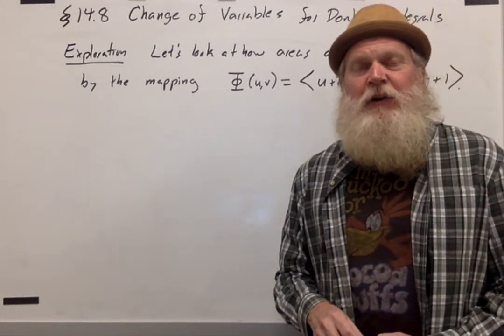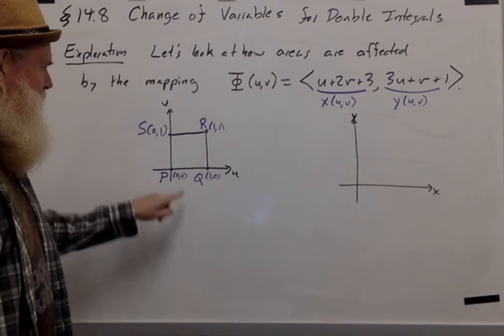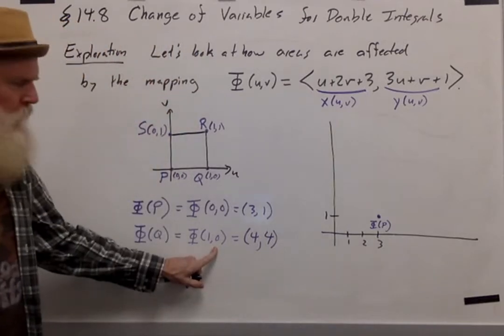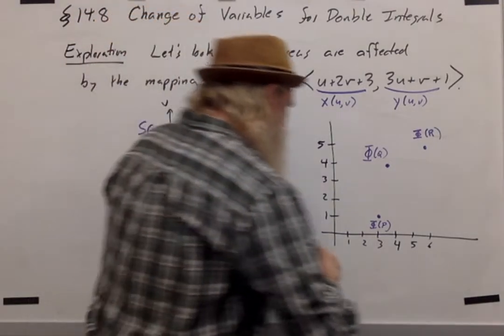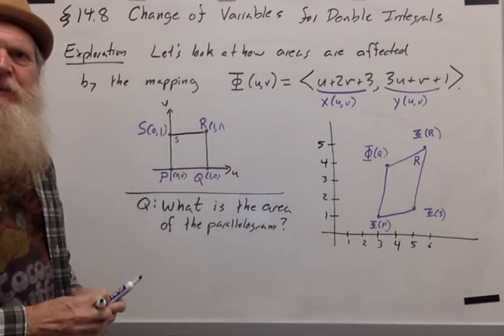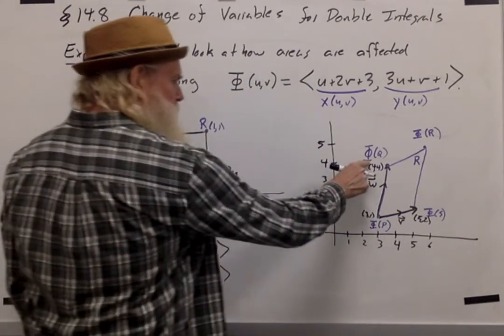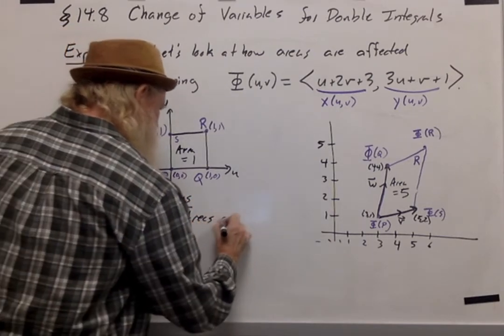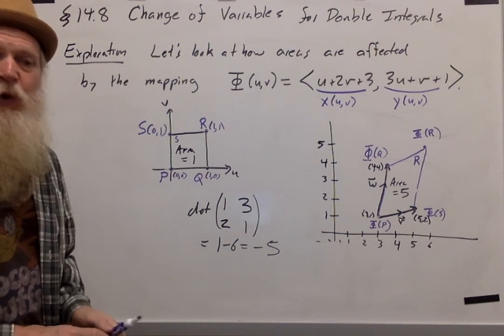2415 Sec 14 8 Video 2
Change of Variables for Double Integrals: Exploration